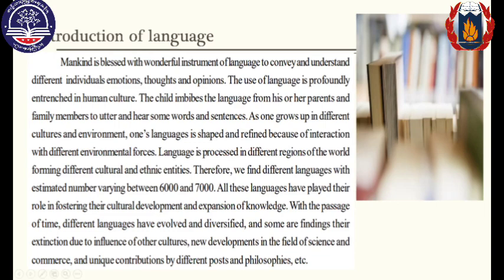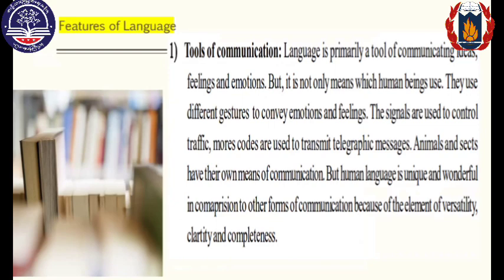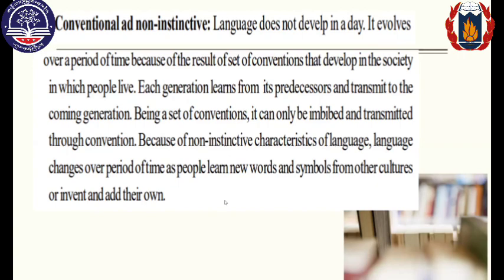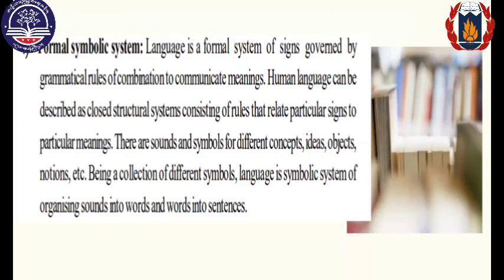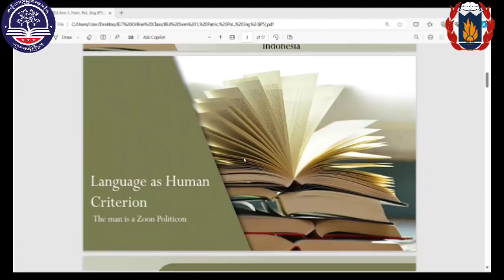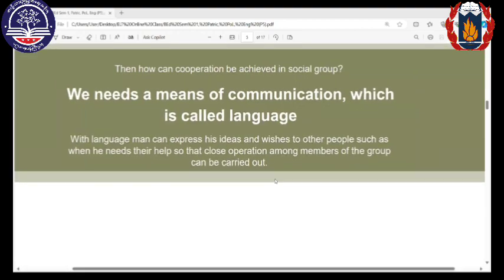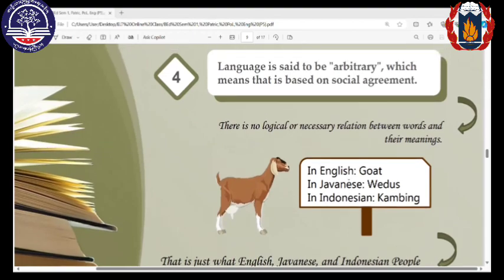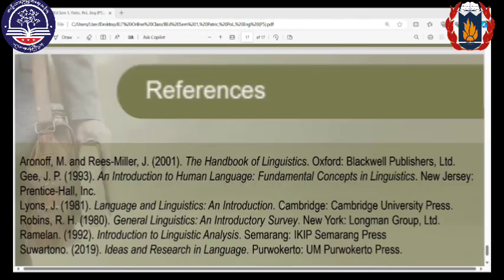2024 03 2NI_B1_US_ELT_Introduction, Meaning_and_Feature_of_Language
NI_B1_US_ELT_Introduction, Meaning_and_Feature_of_Language_L.Patric_26.3.24
Spring Normal University